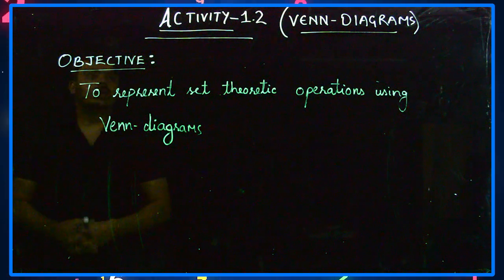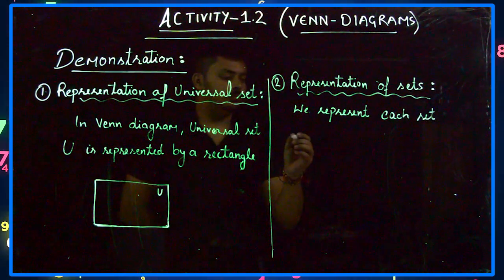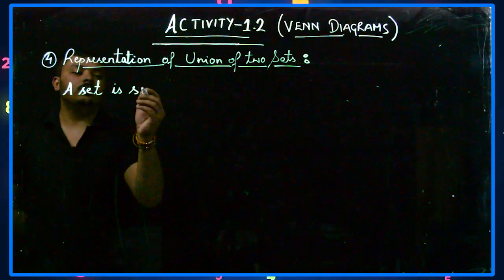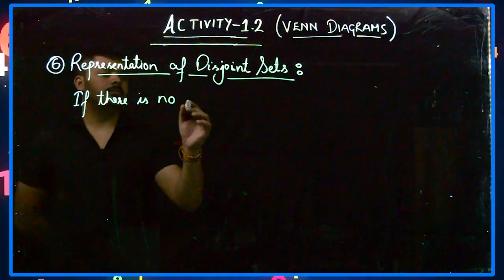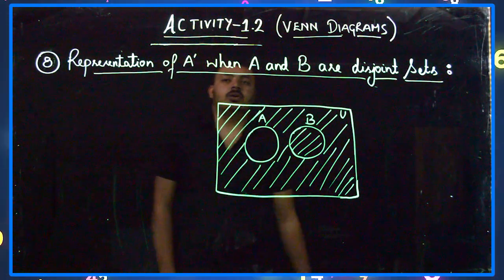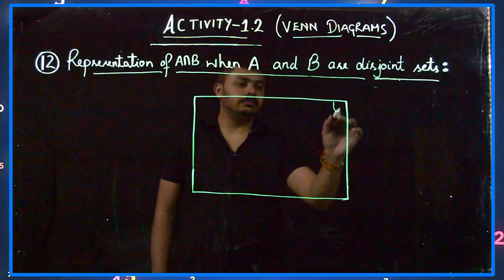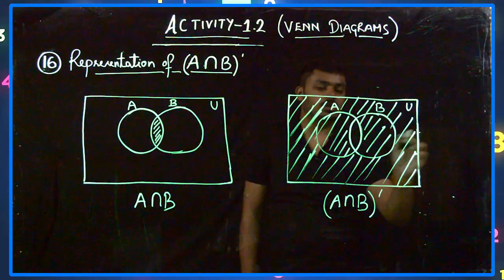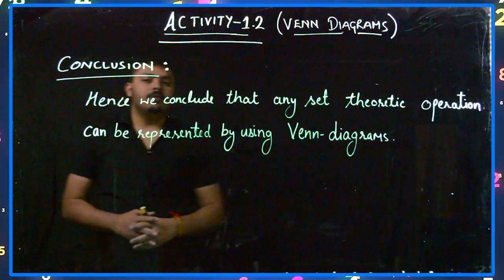Activities 1.2 (Venn-diagrams)